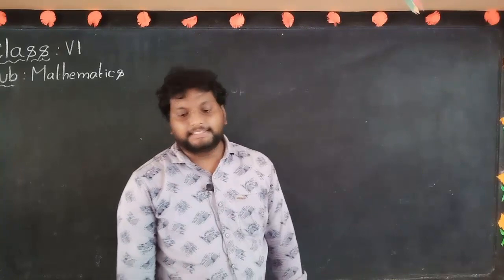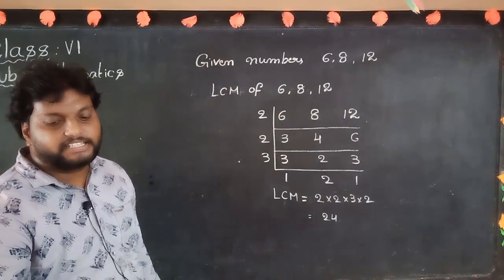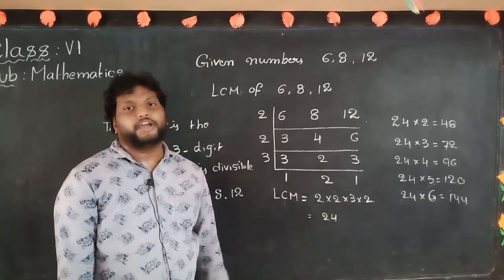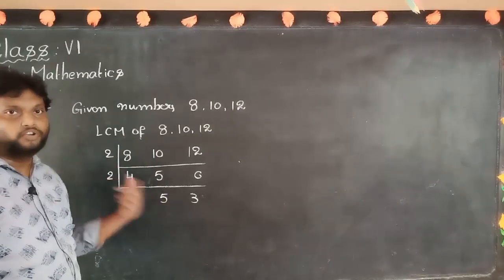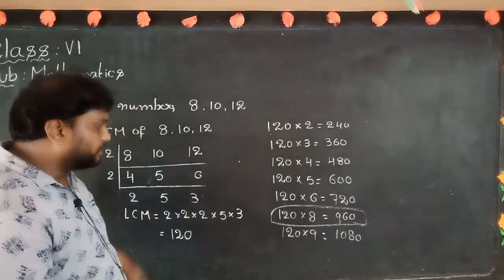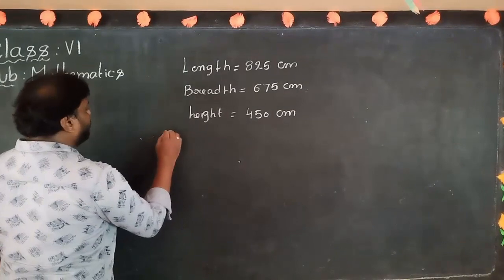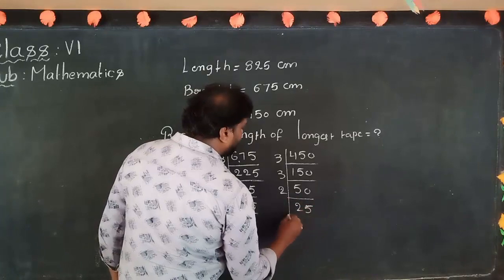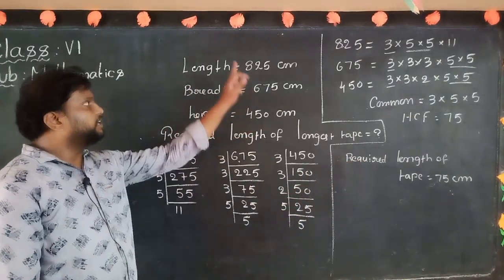6TH CLASS MATHEMATICS,DAY-34